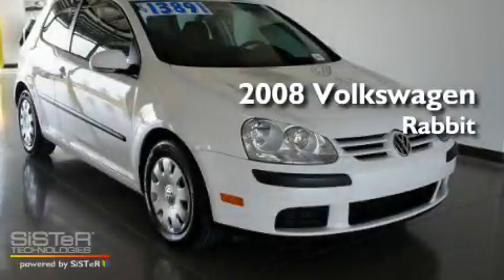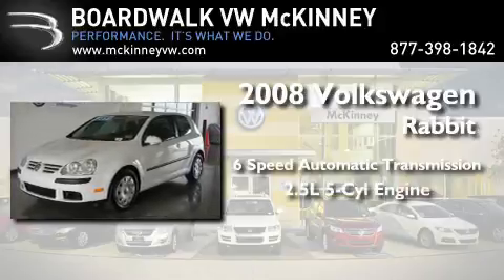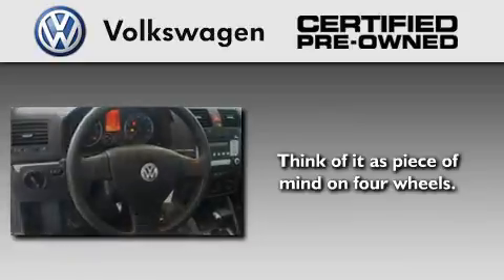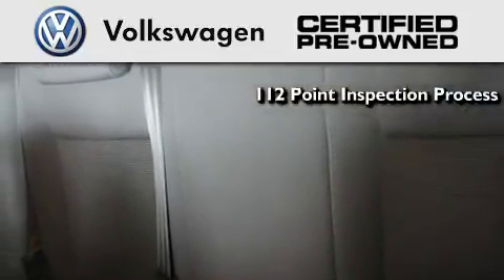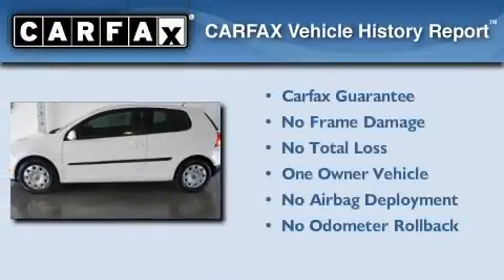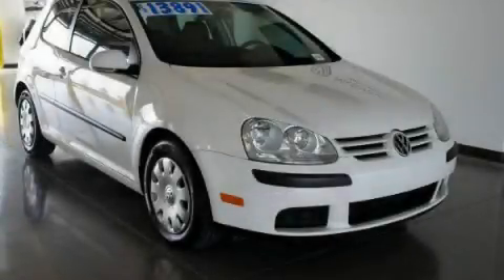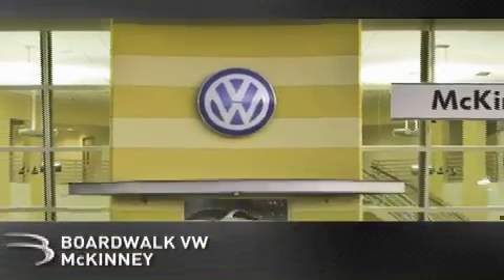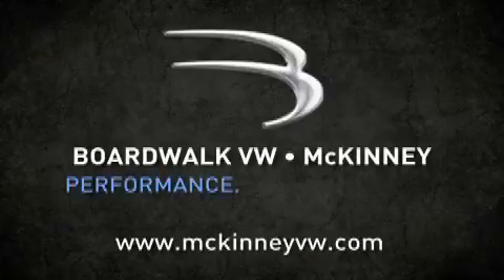Certified 2008 Volkswagen Rabbit McKinney TX 75070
Year : 2008

 Make : Volkswagen

 Model : Rabbit

 Engine : Gas I5 2.5L/151

 Trans . : Automatic

 Exterior : Candy White With Anthracite Cloth

 Miles : 34,516

 Interior : Anthracite Cloth

 Stock : M1358

 3600 South Central Expressway

 2008 Volkswagen Rabbit McKinney TX